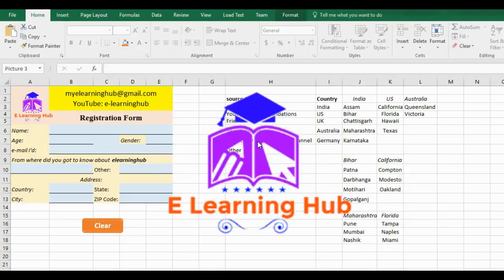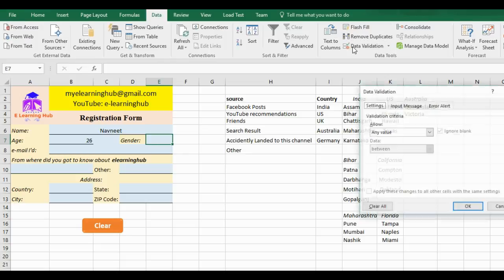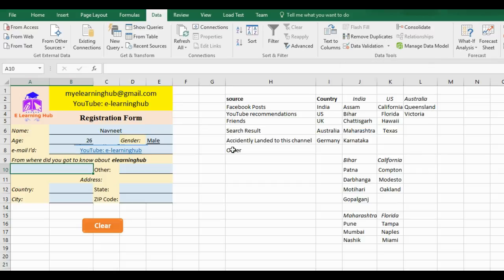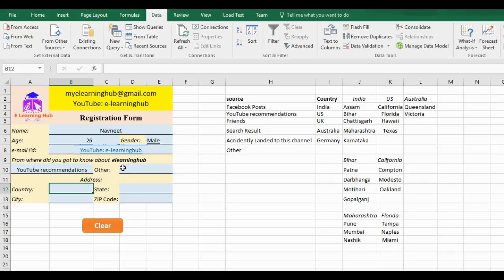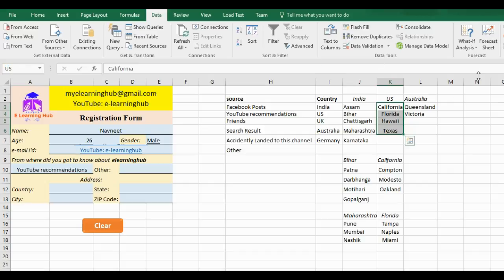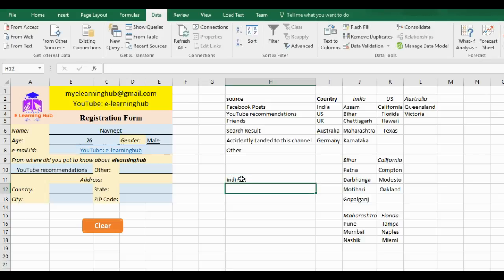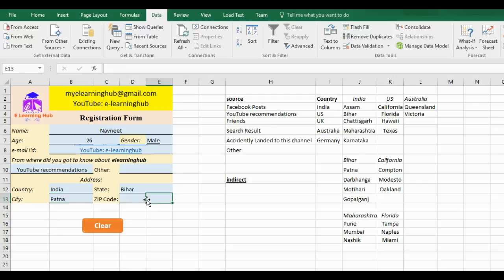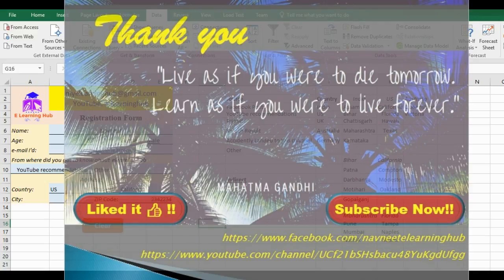How to create nested drop-down list in Excel: elearninghub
In this video lecture we will learn how to create derived or conditional or nested drop down list in Excel. To understand this I have taken an example of Registration form.